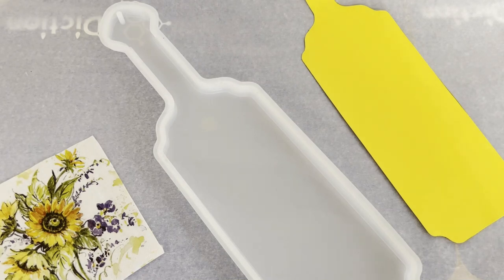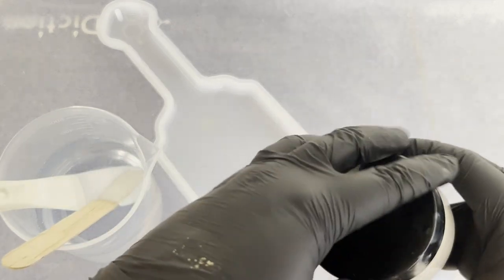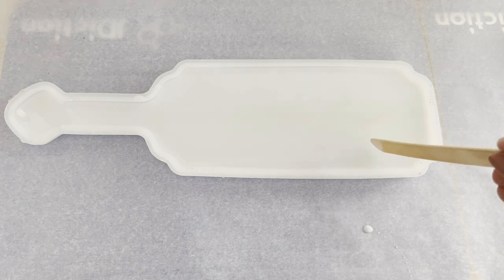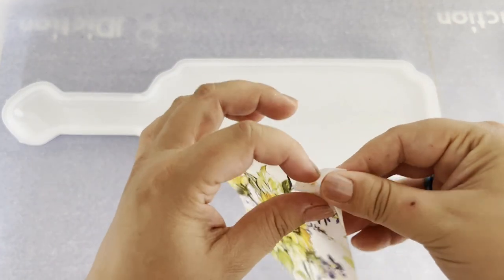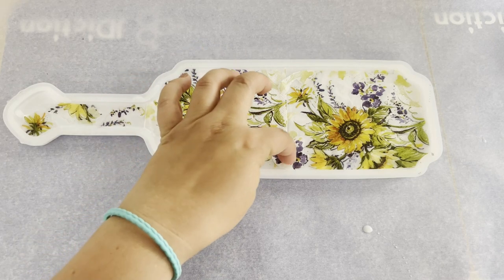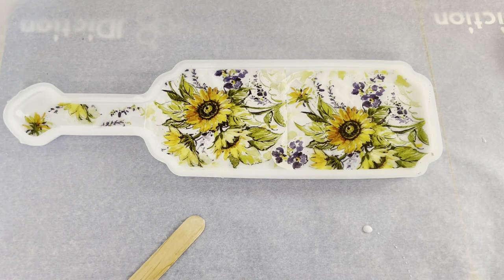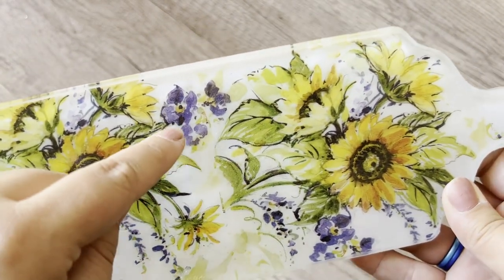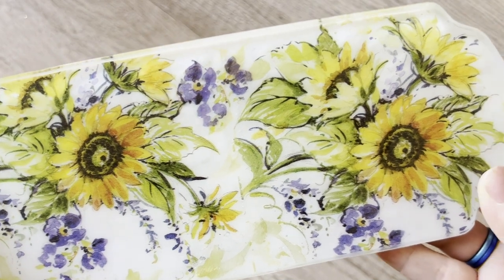Creating a Stunning Resin Charcuterie Board: A Mesmerizing DIY Masterpiece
In this video, we will take you on a mesmerizing journey of creating a stunning resin charcuterie board. Watch as we transform a napkin into a work of art using resin and unique techniques. Learn step by step instructions, tips, and tricks on how to achieve a flowless finish and breathtaking design.  Whether you're a seasoned resin artist or a beginner looking to explore this fascinating craft, this tutorial is perfect for you. Get ready to impress you friends and family with a one of a kind charcuterie board that will elevate your entertaining game to a whole new level. Join us as we dive into the world of resin art and create a show-stopping piece.